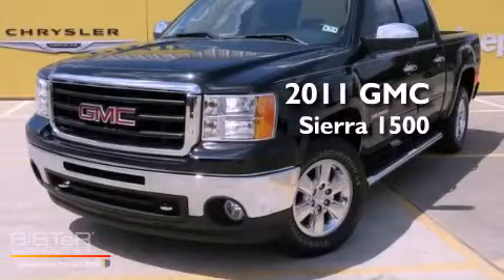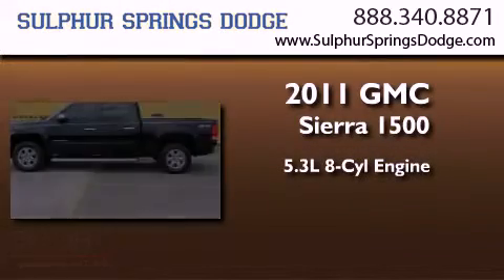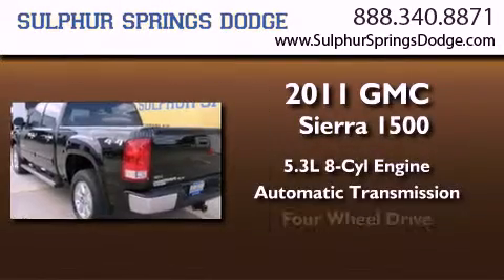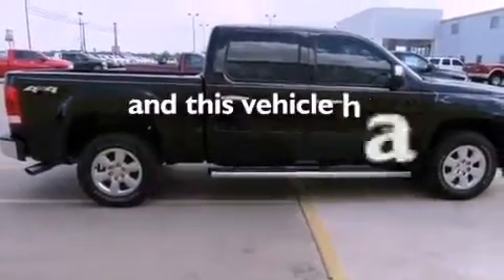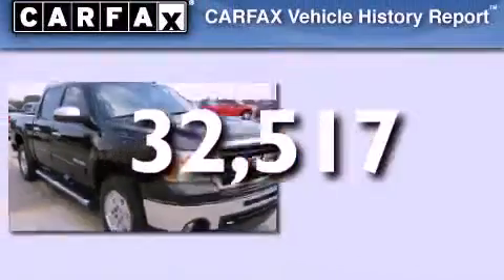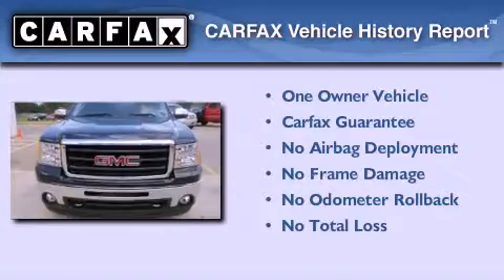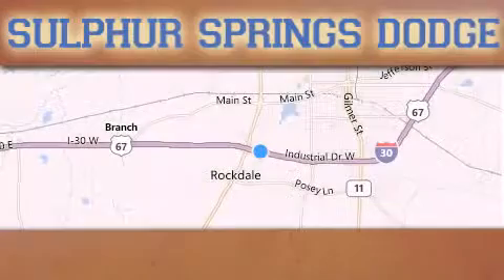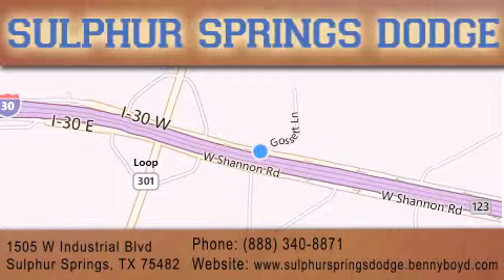2011 GMC Sierra 1500 Commerce TX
Year : 2011
 Make : GMC
 Model : Sierra 1500
 Engine : VORTEC 5.3L VARIABLE VALVE TIMING V8 SFI FLEXFUEL
 Trans . : Automatic
 Exterior : Black
 Miles : 32,517
 Interior : -
 Stock : BG132811